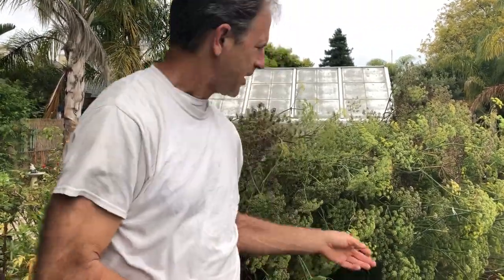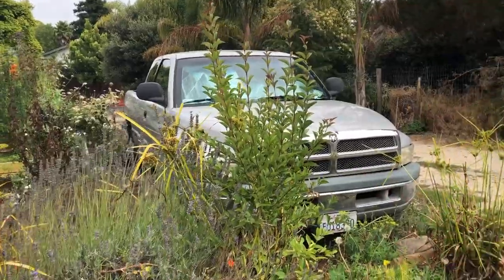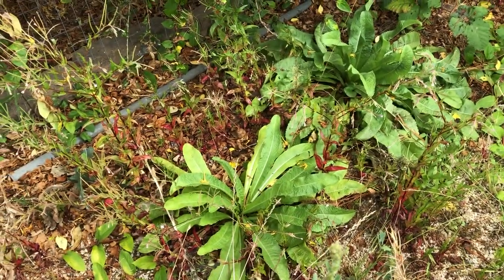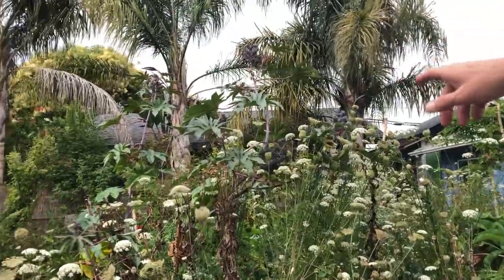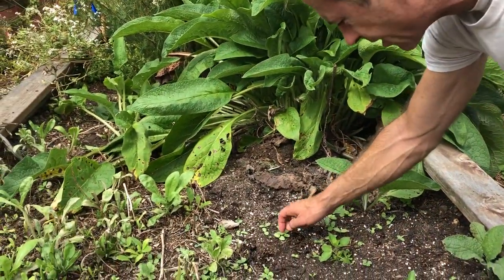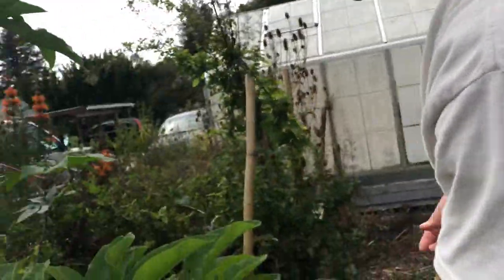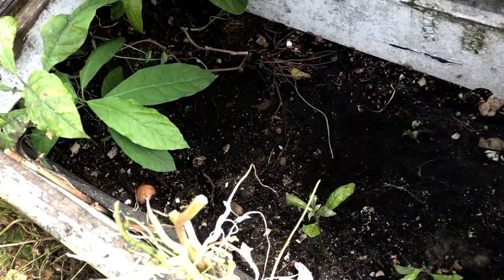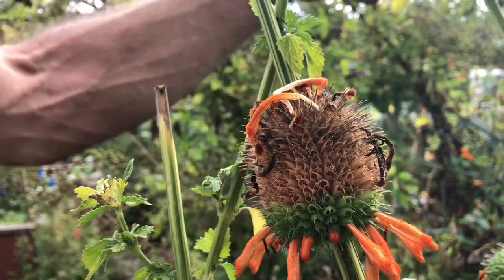Late Summer Garden 2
For those really interested in connections, this is the video (and playlist) for you.  I talk about many individual plants briefly, like comfrey, lavender, fennel, and more (great for those wanting to see a plant live versus a photo, and plant ID enthusiasts).  Walking through a second year garden, what compost looks like when finished, and insights into plant and human connections.